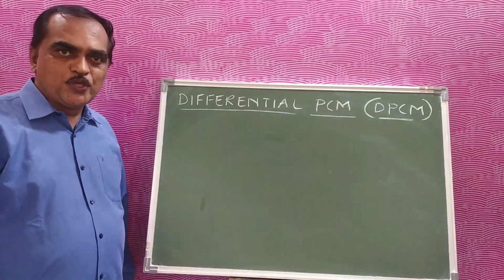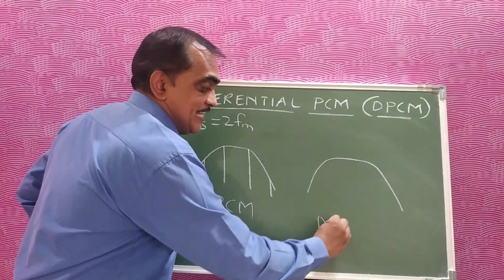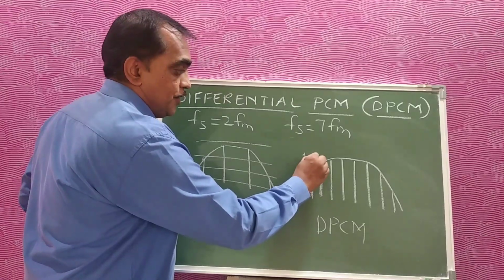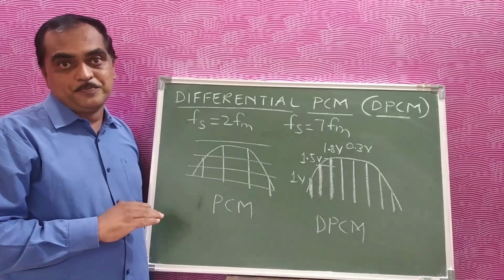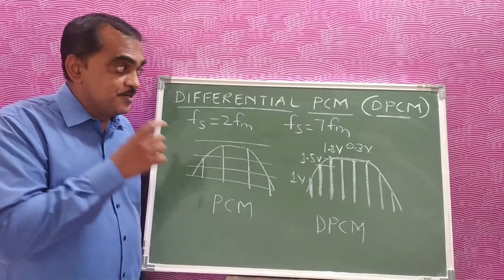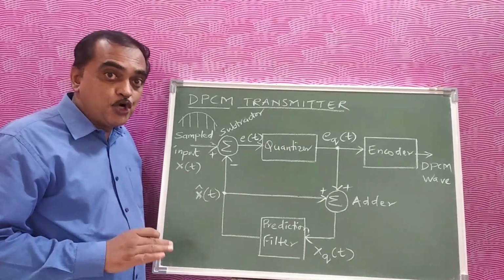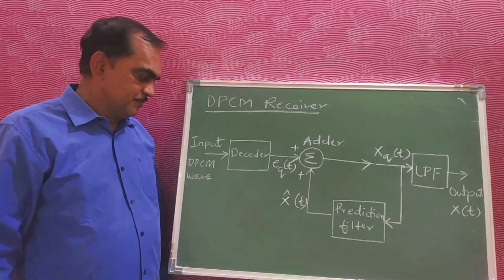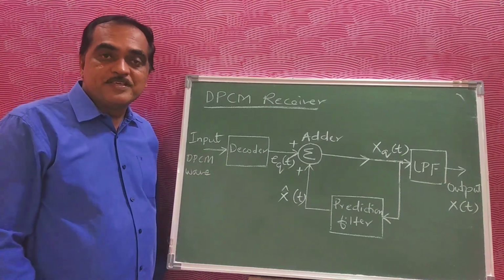DIFFERENTIAL PULSE CODE MODULATION | DPCM